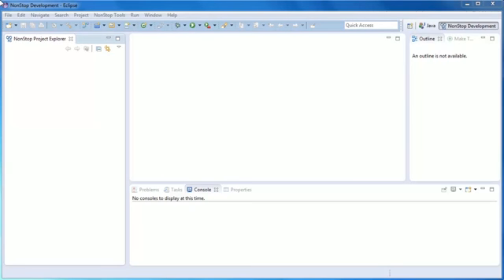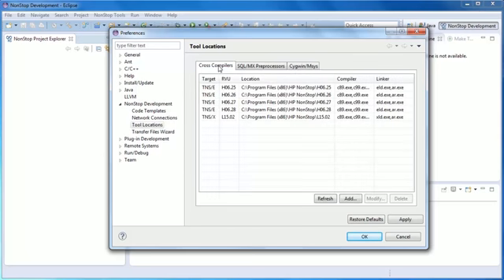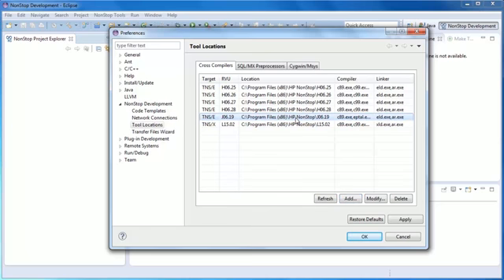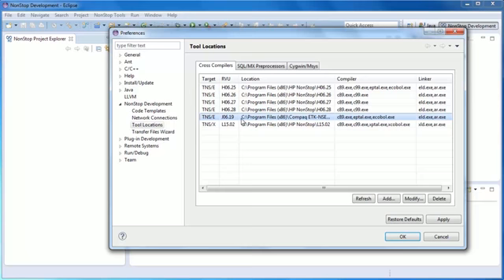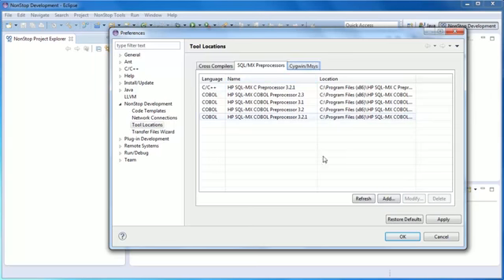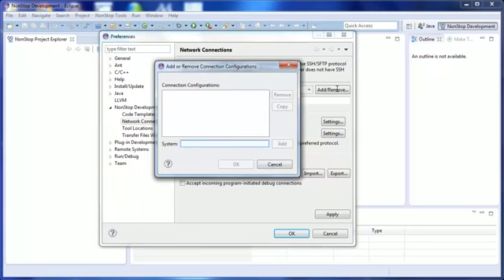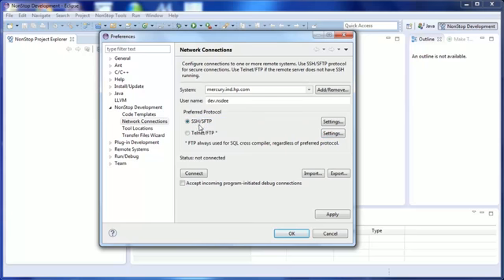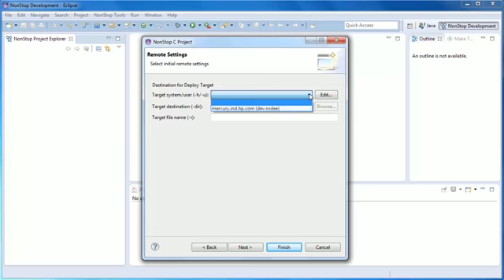NSDEE Configure Tools and Connections